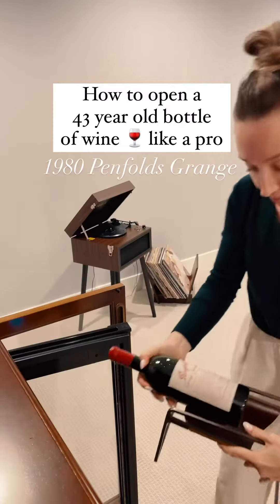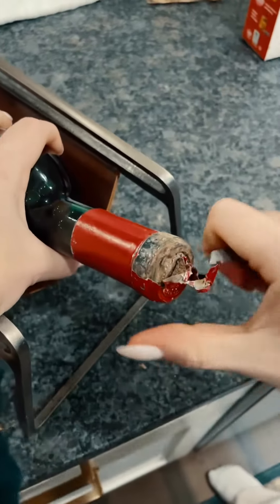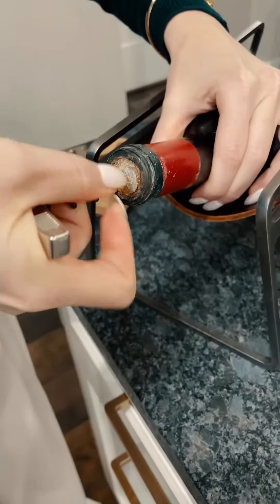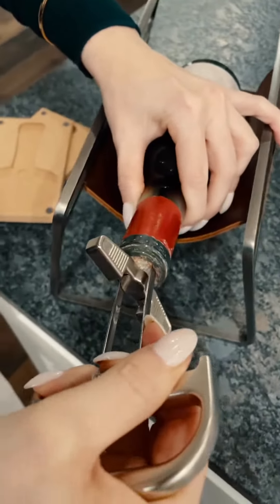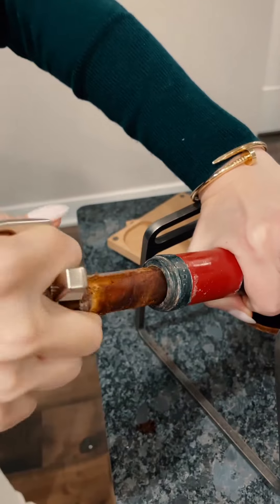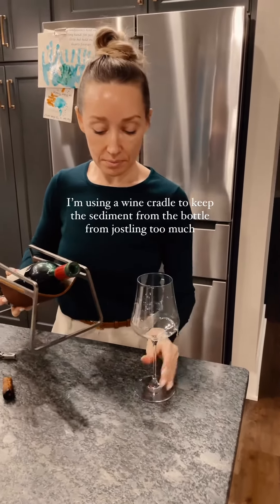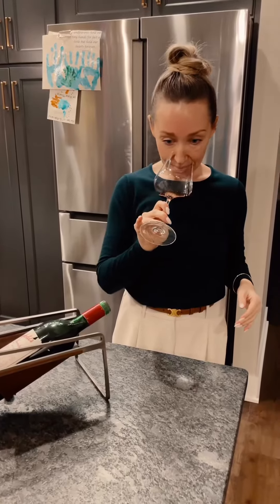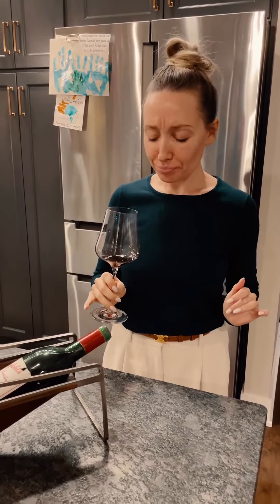Opening 1980 Penfolds Grange 😏🍷@sommvivant